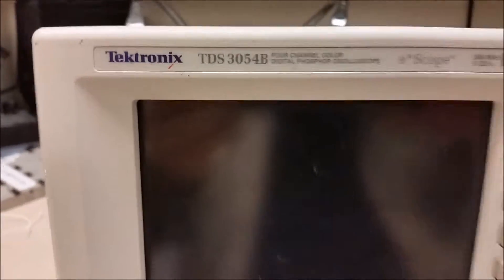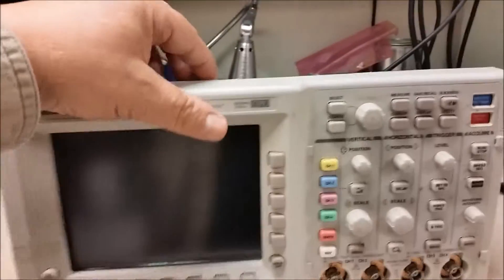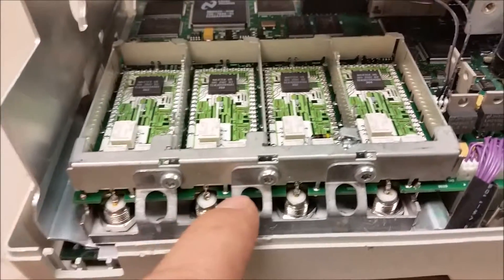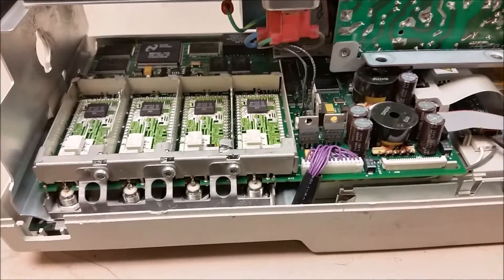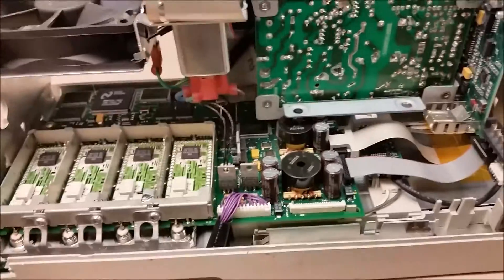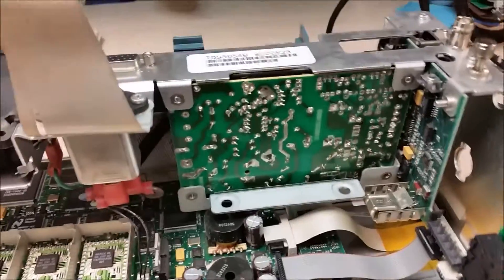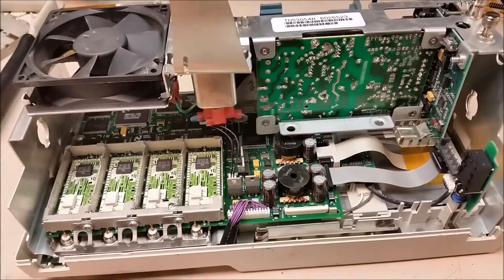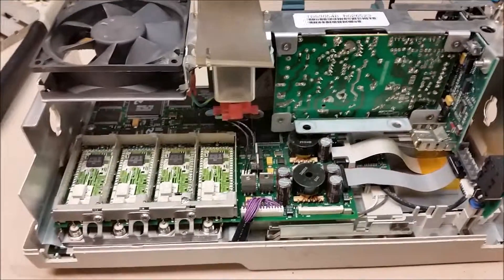TDS3054B Internal Veiw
Description: Here's a quick video on the insides of the TDS3054B and some misc information. To my knowledge there are no schematics available. If you know where some can be found please leave a link in the comments below and I'll put it in the description here. Best Wishes n Blessings keith